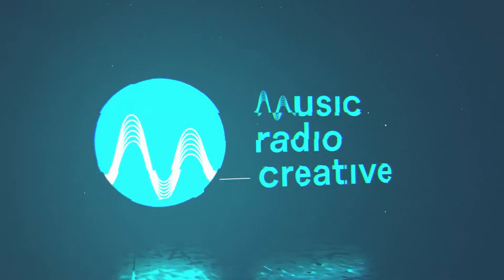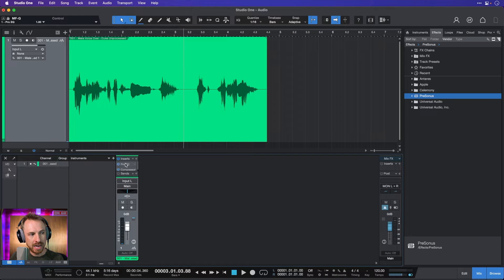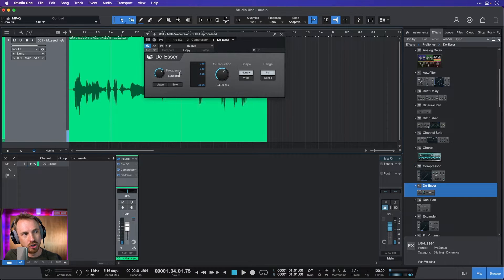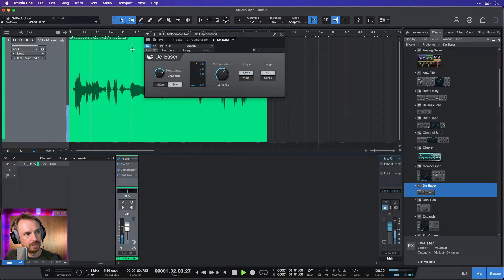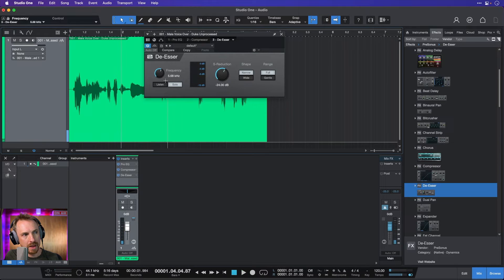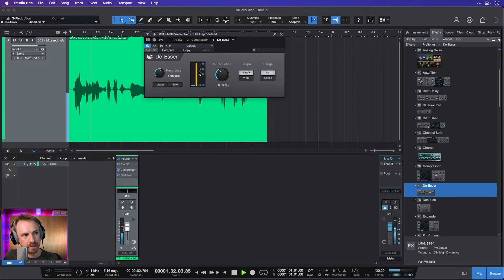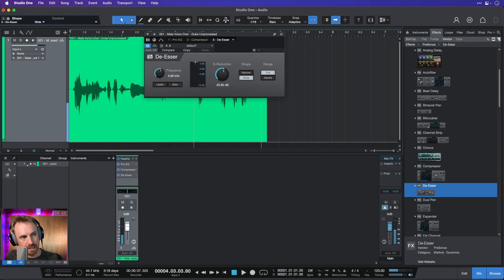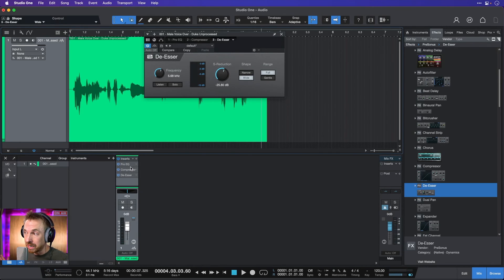Master the DE-ESSER TOOL in 3 Minutes | Remove Sibilance From Vocals | Studio One Beginners Tutorial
Whether you have a good-quality mic or not. Harsh Sounds like the Sssss & Tttt can ruin the audio quality of the video faster than any other thing. In this video, I'll share easy-to-follow instructions to remove the sibilance from vocals using a De-Esser in studio one.

▶ mrc.fm/learn ◀  🎙️ Want to learn everything about Audio?  🎛️
▶ musicradiocreative.com ◀ 🎚️ Looking for Custom Voice-Overs, Jingles, Podcast Intros and more 🎧

0:00 How De-Esser Works in Studio One?
0:08 Play the Audio Sample
0:23 Look for the De-Esser
0:45 Check the Sibilance
1:00 Tweak the Frequency
1:55 Final result
2:46 Thoughts?
3:00 Check this Studio One Tutorial!